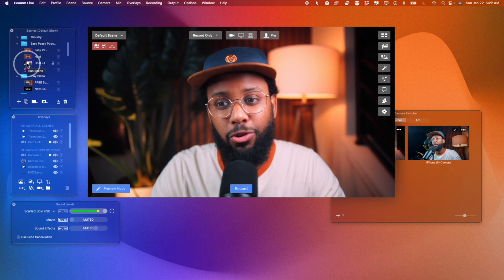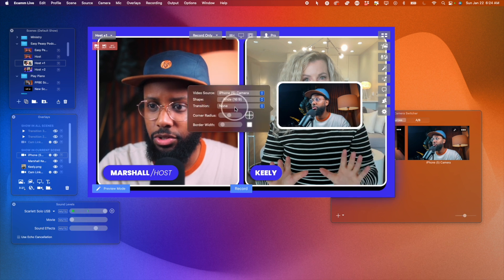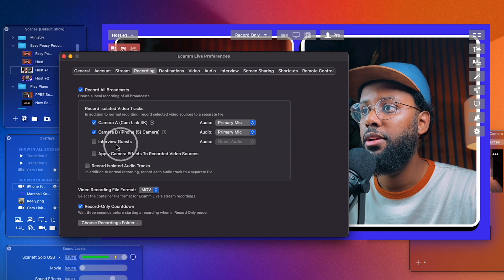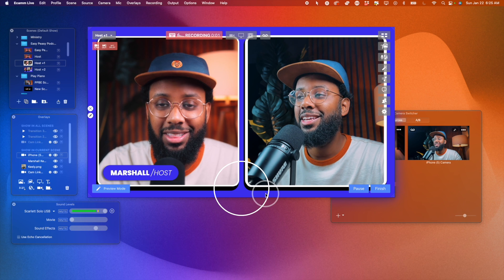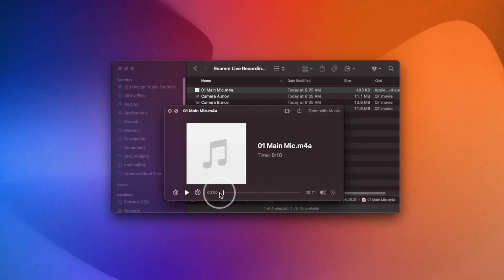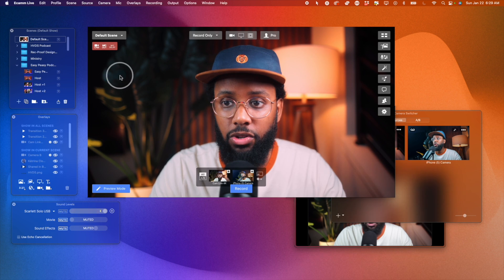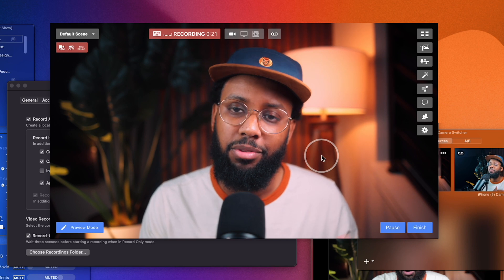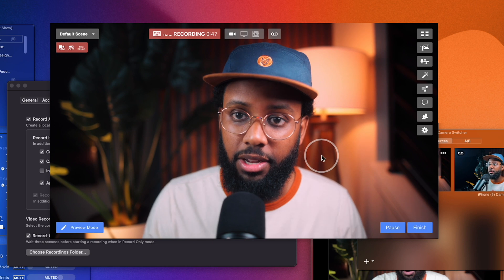How to Use Isolated Video & Audio in Ecamm Live v4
Ready to take your video production to the next level? With Ecamm’s isolated video (or ISO video) feature, you have access to each individual camera source (including guests). This is a great way to capture multiple angles and views so that you or your team can edit your footage into the perfect final video without worrying about mistakes from your live streams, graphic misfires, overlays, and layouts.

Here's Ecammbassador, Marshall Fox, to show you how to use isolated video & audio in Ecamm Live v4.

Chapters

00:00 Welcome
00:35 Record your video
01:05 Where to ISO video
01:42 Recordings folder
02:24 Camera effects

Please note: Isolated Video & Audio are Pro level features and require Apple Silicon Macs (M1 or M2 Macs).

You can watch the full playlist of Ecamm Live v4 tutorials with Marshall Fox right

Want to try Ecamm Live v4 for yourself? today.